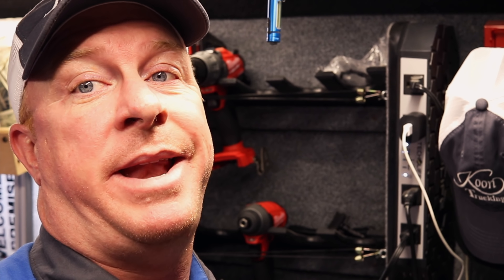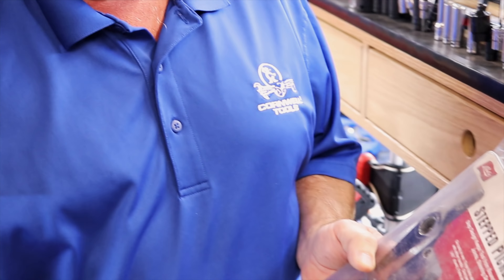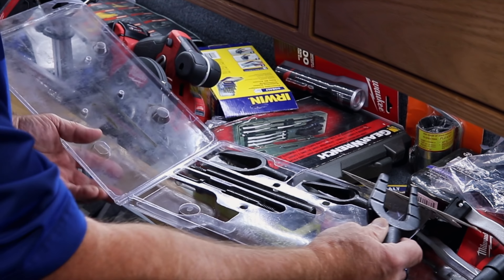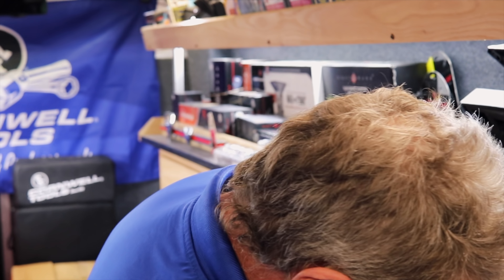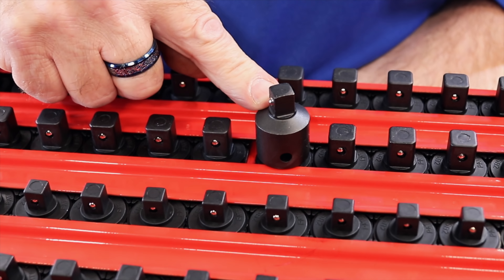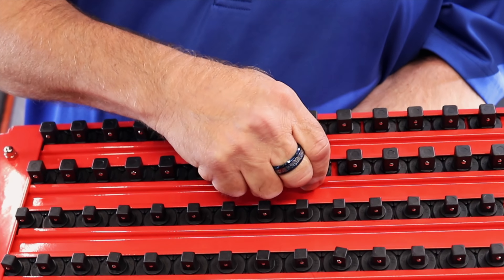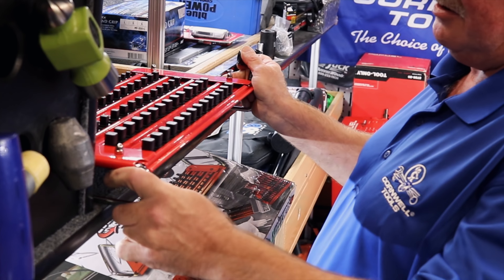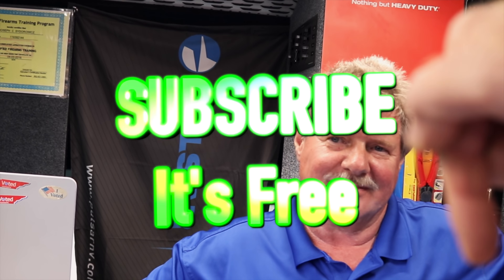Cornwell Monday: New Tools and Football Talk *Warning Packer Fan On Board*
Mr. Joe shows us a cool socket tray and pickle fork set and a little NFL talk about his favorite team !

Milwaukee 3/8” adapter to convert your impact into a 1/4” bit driver:

Vampire Tools 8” Extraction Pliers (these things are amazing):

Knipex Cobra Pliers (some of my go to Pliers):

Streamlight Stylus Pro Rechargeable Flashlight (I carry this in my pocket daily):

Koon Trucking
200 Davidson Dr.